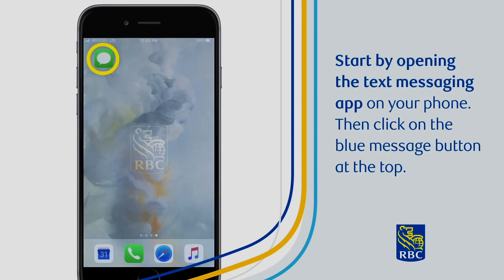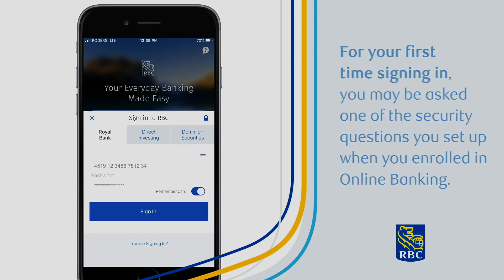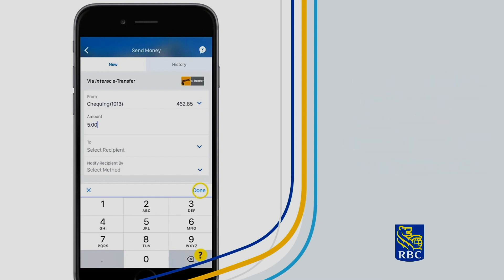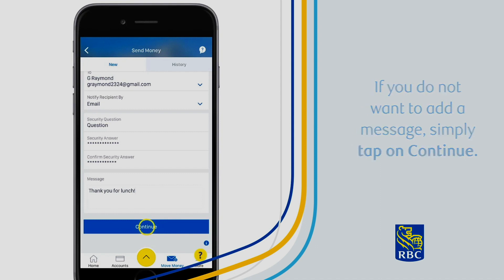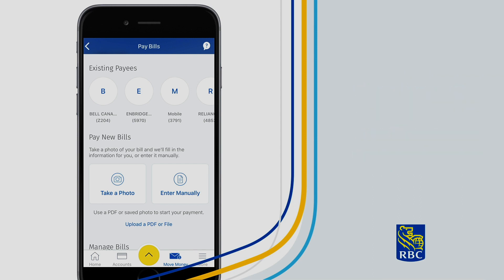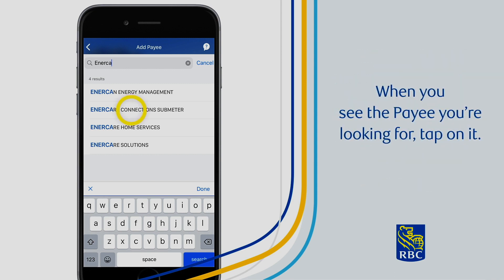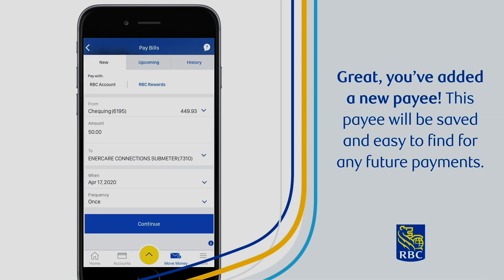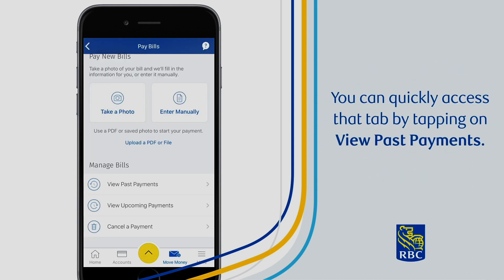RBC Mobile App Banking Tutorial Video for Apple iOS Devices (Canada only) - May 30, 2023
This is a user instructions covering how to install and use the RBC Mobile banking app on Apple iOS devices.